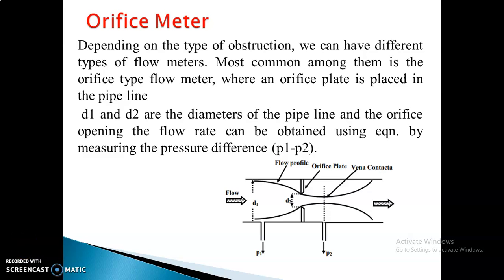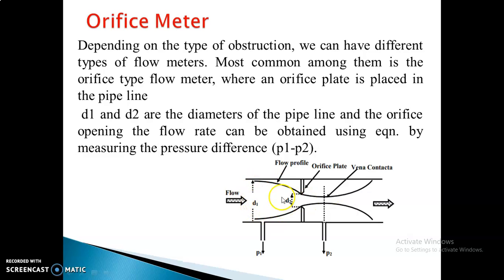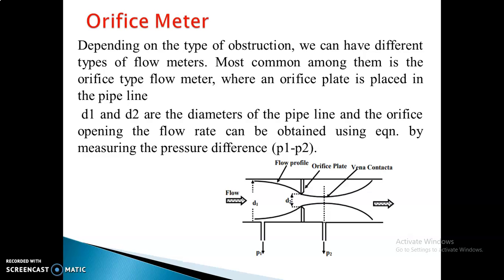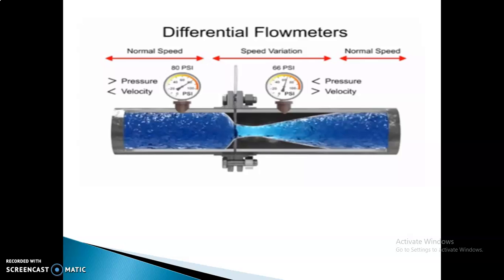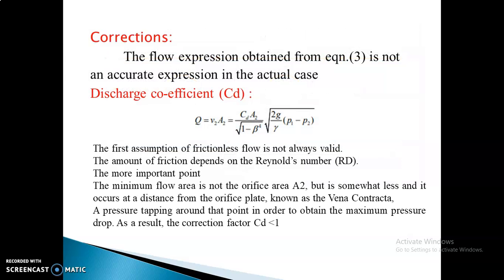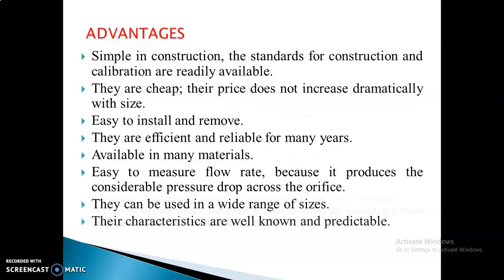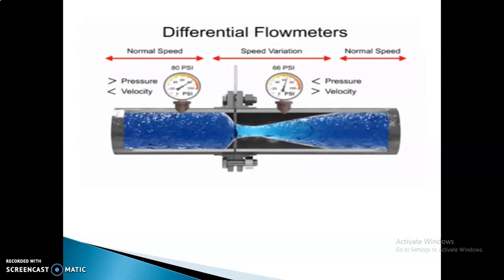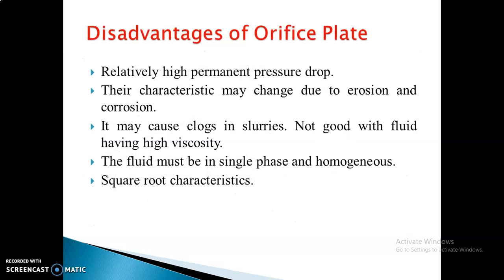Construction and Working of Orifice flow meter